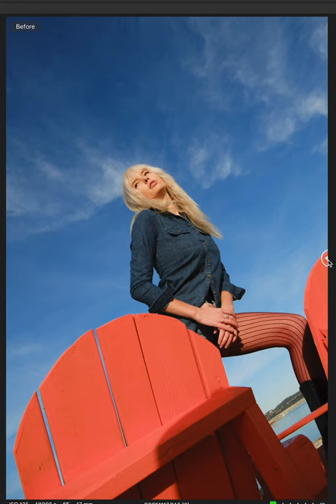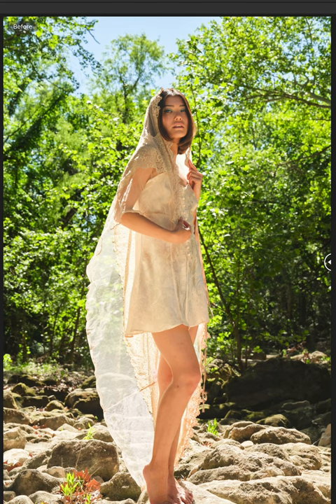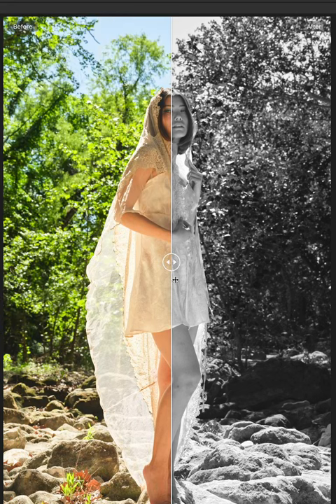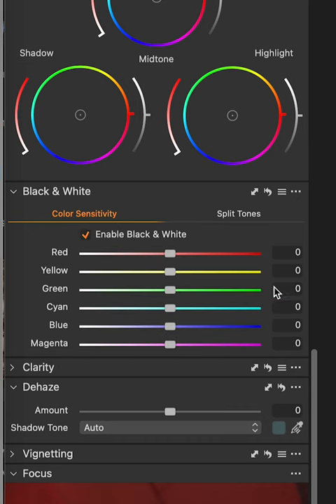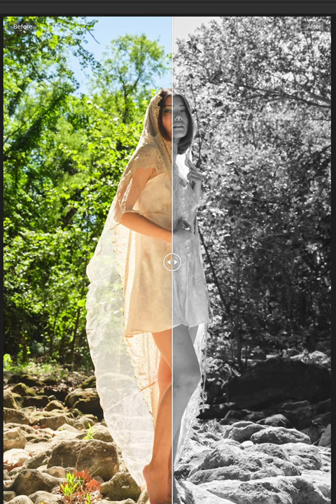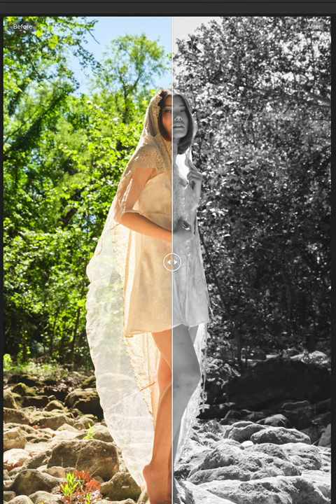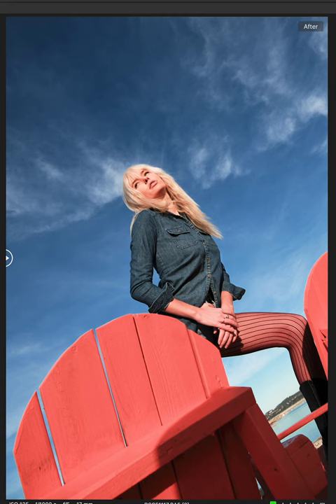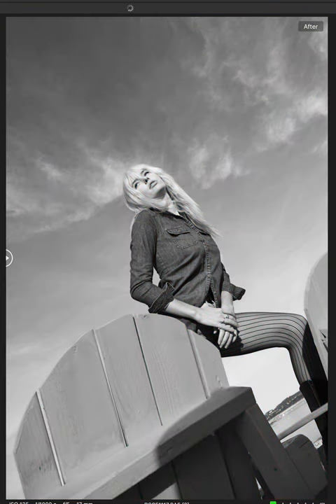How To Use Color To Edit Black and White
In this tutorial, we explore how to use your color sliders to improve your black and white images inside your RAW editor.